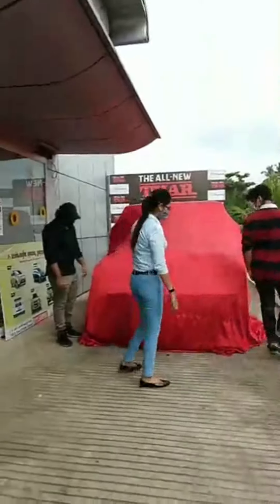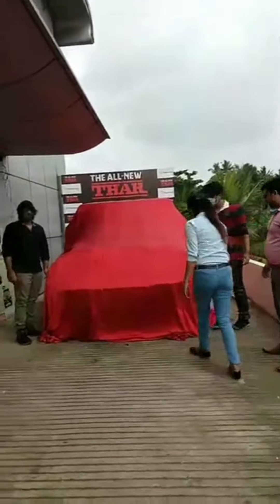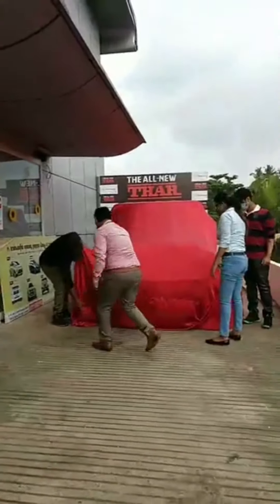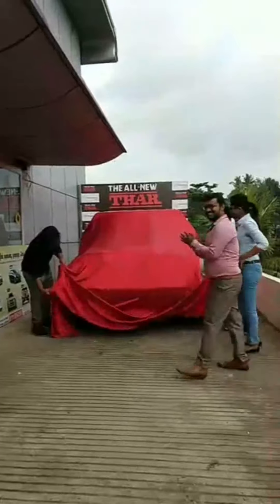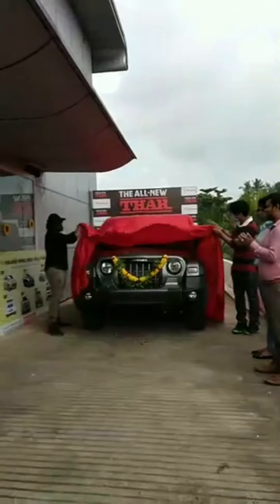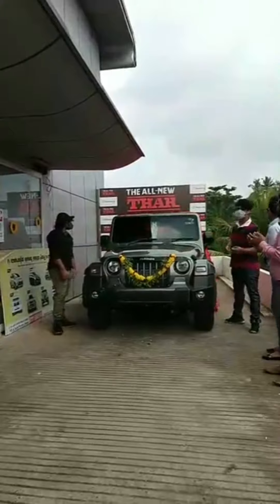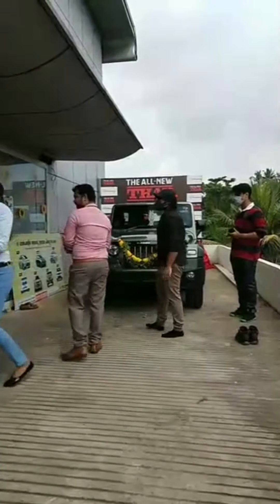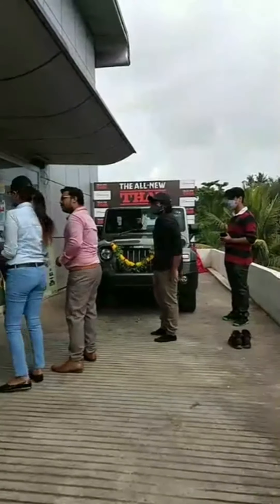Thar delivery to Actor Gokul Suresh